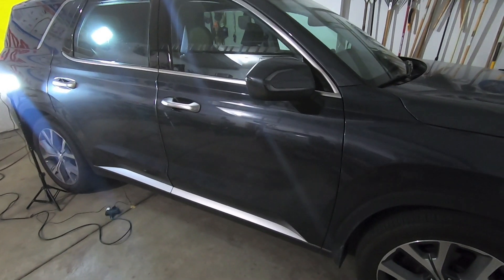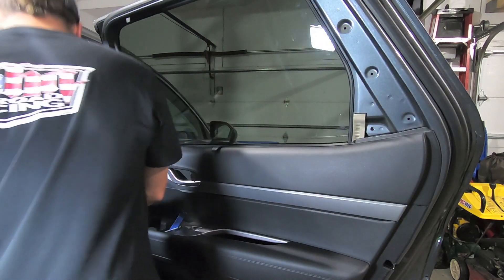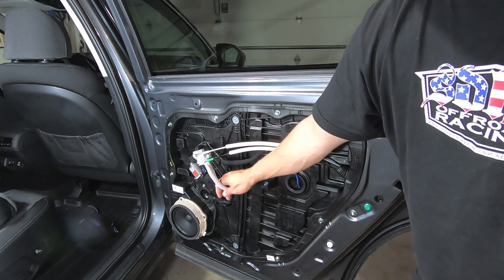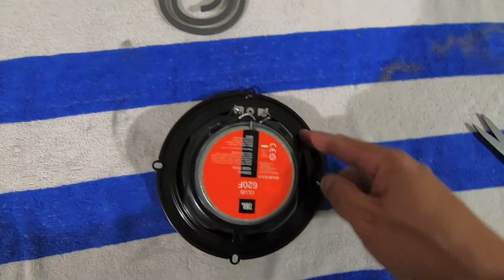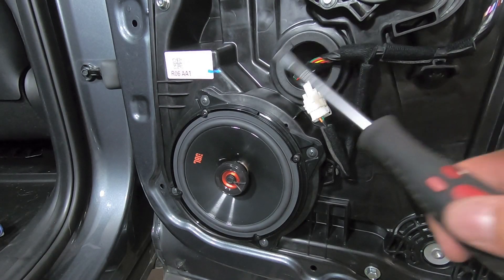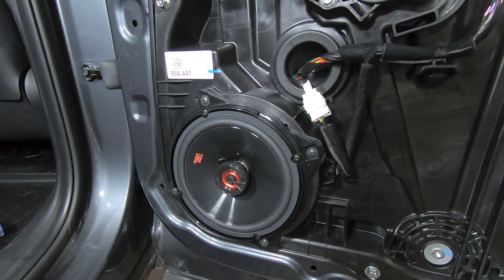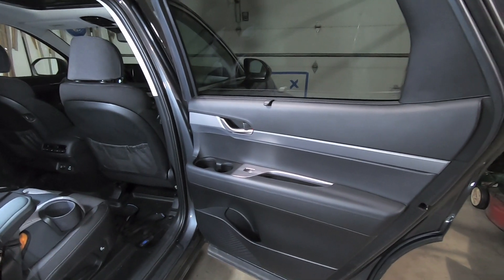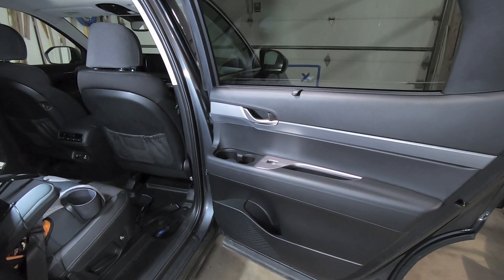Palisade Stereo Upgrade 2 of 3: Rear Speaker Replacement - Hyundai Palisade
This is part 2 of 3 in a series where I upgrade the sound system in my wife's Palisade's!

In this video I show you how to remove the rear door speakers and replace them with aftermarket ones.  Like I mentioned before, upgrading speakers is one of the first stereo projects you should make if you are looking to improve the sound quality of your base stereo system.

Thanks,

WF41